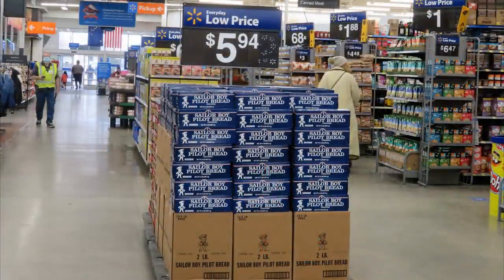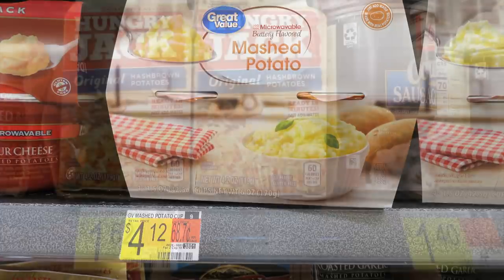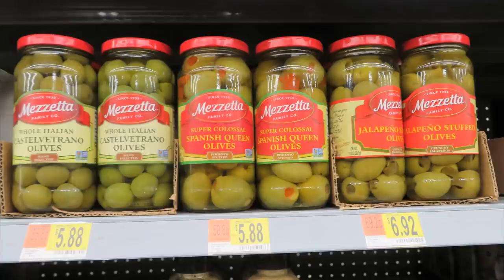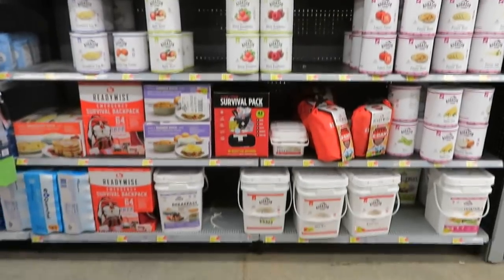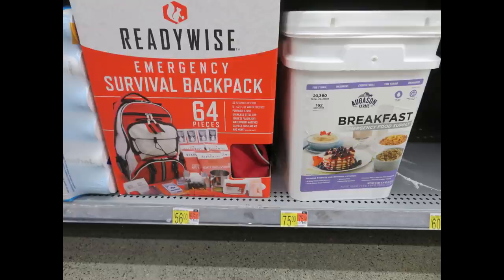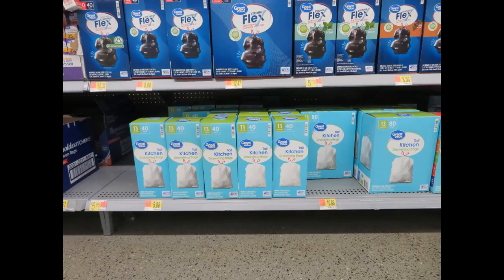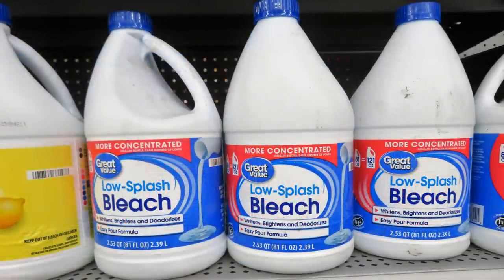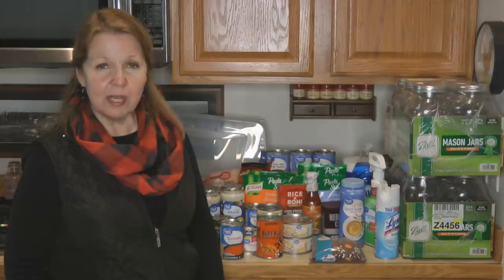Alaska Walmart Prepper Pantry Prices 2021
Alaska Walmart Prepper Pantry Prices 2021 How much do groceries cost in Alaska?  Lifestraw Water Filter Here are prices and foods that are available to stockpile for your prepper pantry.  Spend your stimulus check, and fill your food storage with short term foods, ready to eat canned and packaged foods that you can cook with little preparation.  Add to your long term food storage stockpile with foods that last up to 30 years.  Walmart has a nice selection of the Augason Farms freeze dried foods available in the store in Alaska, and available to order on line.  Check out these food shortage updates, notice there are fewer choices, stock up now on foods you need for your Prepper Pantry.  How much are foods, what do they cost, is food available even during the continued lockdowns and stay at home orders?
Stockpile water and basic food for a Prepper Pantry so you will have enough to provide for your family in any emergency situation.  Emergency Food Storage means build a stockpile of basic foods, long lasting foods you normally eat. Buy extra canned and dry foods, store water, toilet paper, paper plates, and napkins.  Store rice and beans for long-term food storage prepping needs.  Beans and rice are cheap and easy, also stockpile foods that are easy to prepare, canned and packaged shelf stable foods your family will actually eat.  Emergency Food Storage is more than rice and beans, fill your pantry with ready to eat foods.  You don't have to be a Prepper to stockpile food, water, and more.  It's just sensible to make sure you have things you need.

★☆★ RECOMMENDED RESOURCES: ★☆★
Lifestraw Water Filter
Aquatainer Water Storage Jug
Aquatabs water purification tablets
Water Storage Barrel
Water Shaker Siphon Hose